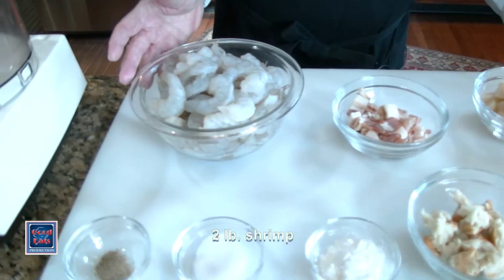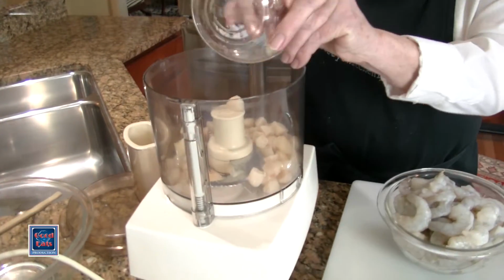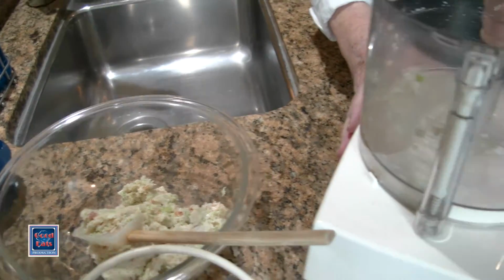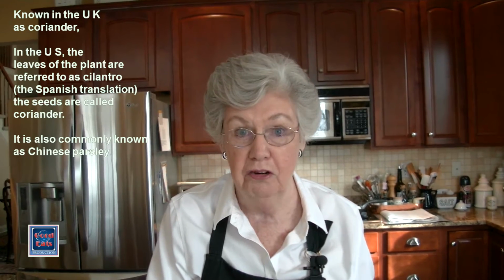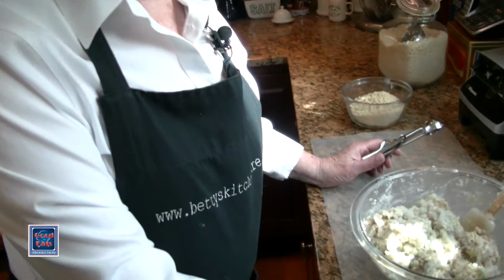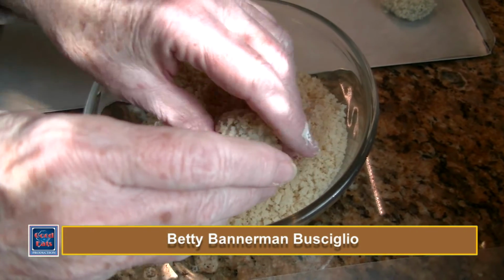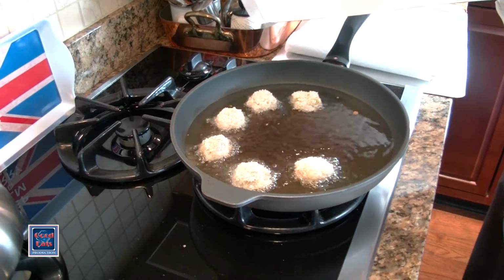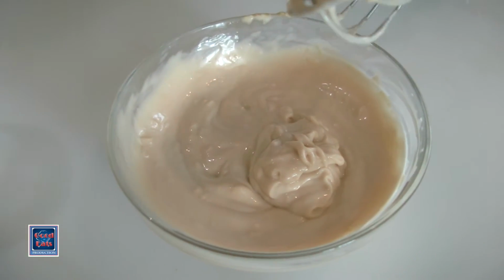Lauren's SHRIMP CAKES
Retired cooking guru Betty makes a great appetizer...Shrimp Cakes